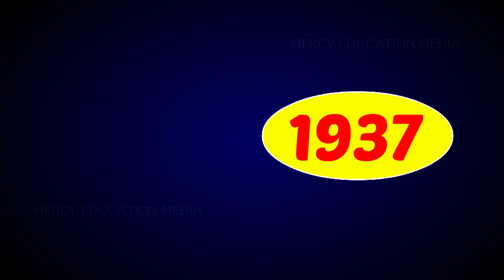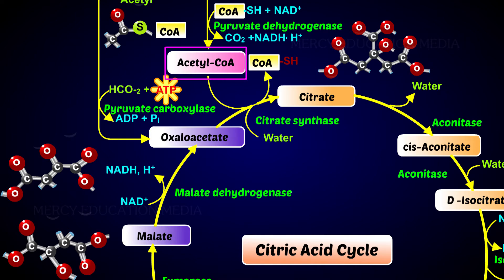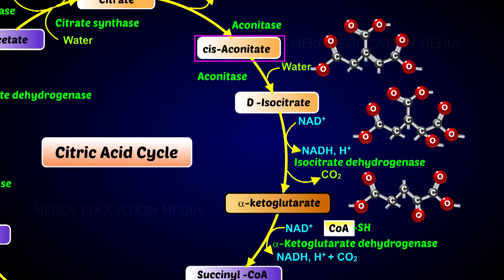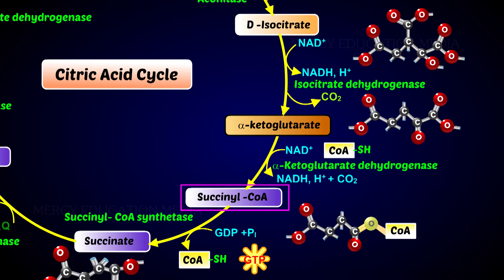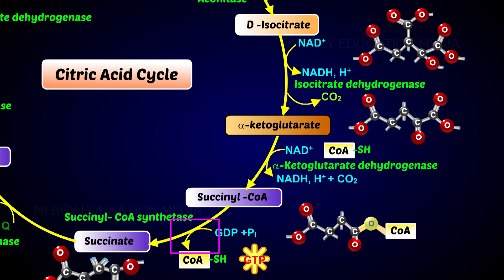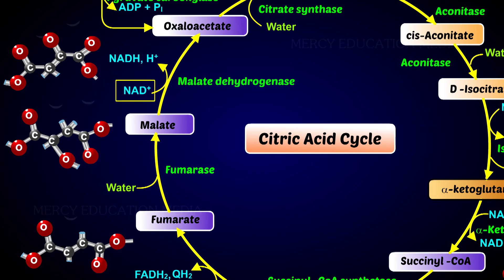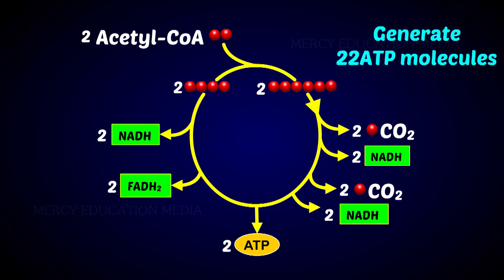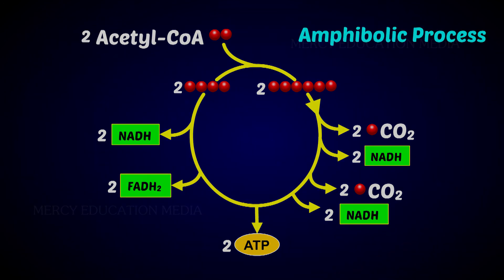Krebs Cycle | Citric Acid Cycle or Tricarboxylic Acid Cycle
Krebs cycle:
In 1937, Sir Hans Adolf Krebs described the catalytic role of pyruvic acid for the production of energy in the cell. The series of cyclic reactions involved in converting pyruvic acid to carbondioxide and water in mitochondria is called Krebs cycle. It is also known as citric acid cycle or tricarboxylic acid cycle – TCA cycle.
1. In the first reaction of citric acid cycle, one molecule of acetyl Co~A combines with oxaloacetic acid to form citric acid. This reaction is catalyzed by citric acid synthetase. Citric acid contains three carboxylic
acid groups.
2. Citric acid is dehydrated to form cis-aconitic acid in the presence of aconitase
3. The same enzyme aconitase catalyzes the formation of isocitric acid from cis-aconitic acid by the addition of a molecule of water. Citric acid, cis-aconitic acid and isocitric acid contain three carboxylic acid groups.
4. The isocitric acid is oxidatively decarboxylated to a - ketoglutaric acid. This reaction is catalyzed by isocitric dehydrogenase. During this reaction, one NADH2 is formed.
5. The a - ketoglutaric acid is oxidatively decarboxylated to form succinyl Co~A. This reaction is catalyzed by a - ketoglutaric dehydrogenase. The energy released during this reaction is conserved in NADH2.
6. The succinyl Co~A is hydrolysed to succinic acid in the presence of succinyl Co-A synthetase. In this reaction, ADP is phosphorylated to ATP. This is called substrate level phosphorylation.
7. The succinic acid is oxidized to form fumaric acid by succinic dehydrogenase. Here, FAD+ is reduced to FADH2.
8. The fumaric acid is converted to malic acid by the addition of a molecule of water. This reaction is catalyzed by fumarase.
9. The malic acid is oxidized to oxaloacetic acid by the enzyme malic
dehydrogenase. Here, NAD+ is reduced to NADH2.

Significance of Krebs cycle:
2 molecules of acetyl CoA enter into Krebs cycle which on subsequent oxidation generate 6NADH2, 2FADH2.. When 6NADH2, 2FADH2 enter
into the electron transport system generate 22ATP molecules. In one step,
there is substrate level phosphorylation whch directly yield 2ATP molecules. So, during Krebs cycle, every 2 molecules of acetyl CoA enter into Krebs cycle 24 ATP molecules are generated. So, primarily it is a energy producing system. Since, Krebs cycle involves with both anabolic and catabolic processes, it is also described as amphibolic process.